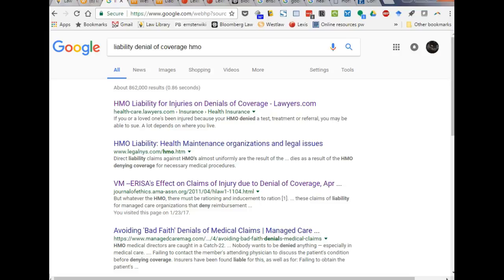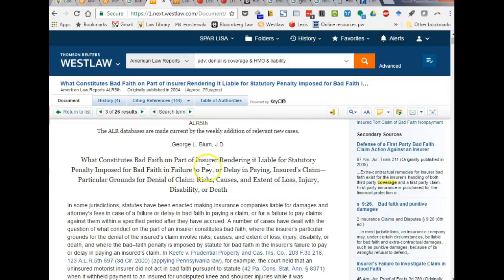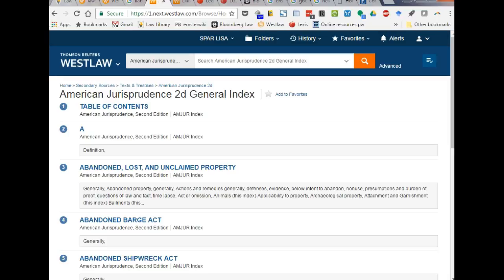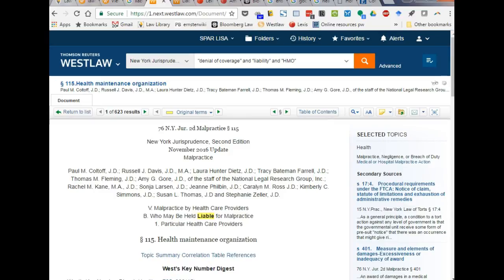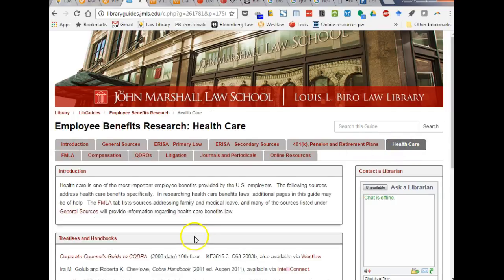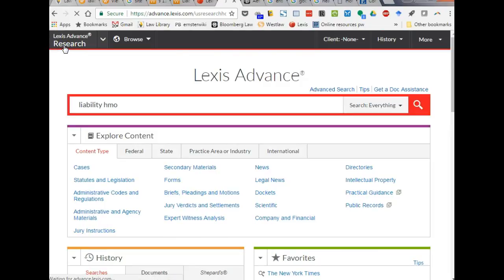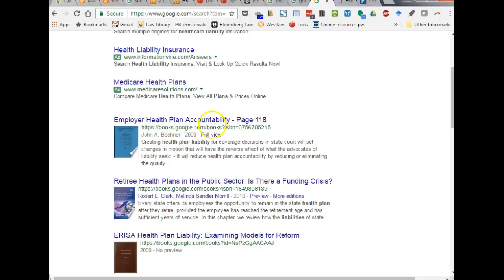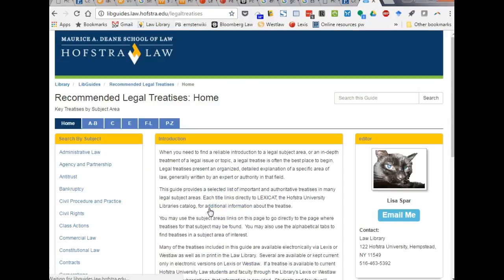Class 2-Secondary Sources-Encycl,Treatises